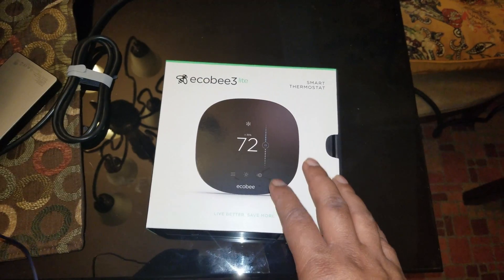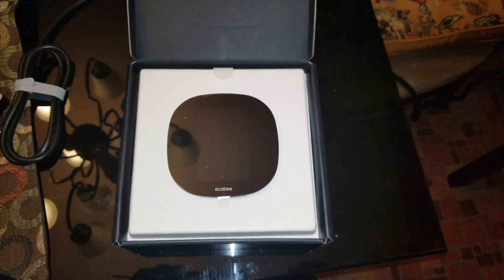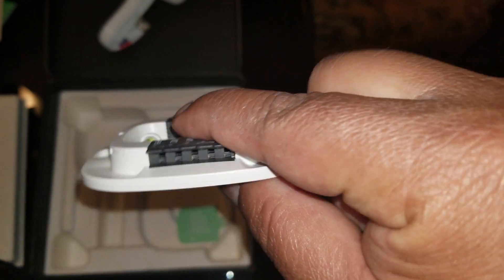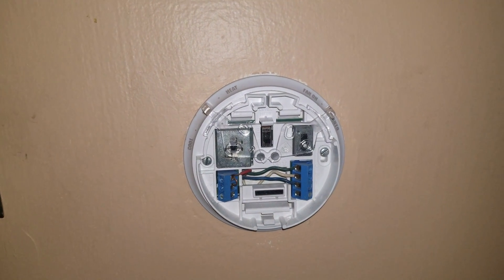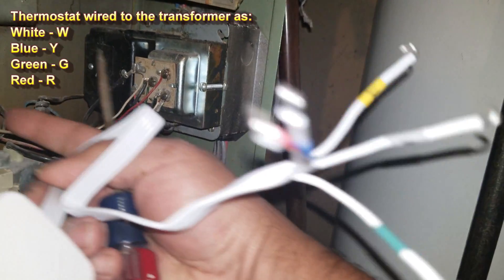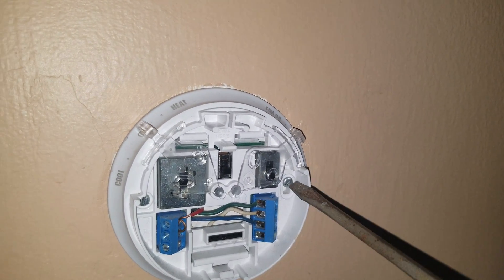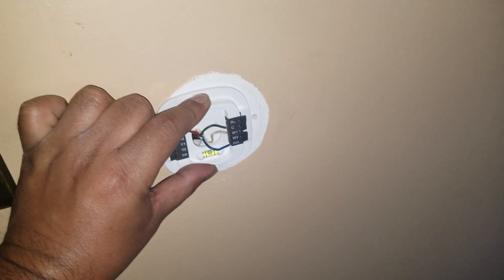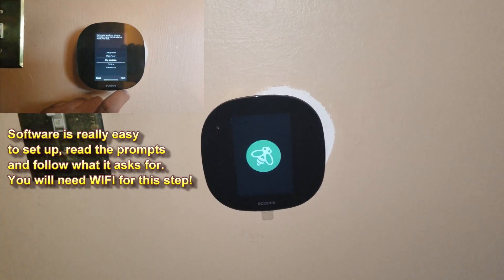Old Furnace + No C Wire = Ecobee 3 Lite Installation Hack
I was visiting a friend's house and they asked me to install a smart thermostat! Upon inspection, the cabling was missing the C wire. Even worse there was no modern system board on this furnace. This thing is ancient! Here is how I install an Ecobee smart thermostat on a system like this!
This will help modernize a small portion of the HVAC system as well as help this family on their way to creating a smart home.

As this was a surprise I was missing all of my equipment and did this all on my phone so my apologies for any imperfections on the video / audio. I figured this would help someone out there and wanted to share it asap as is!